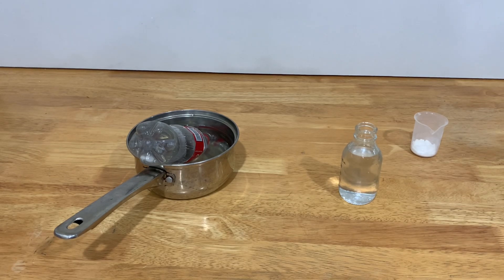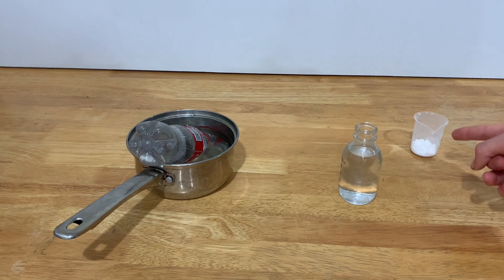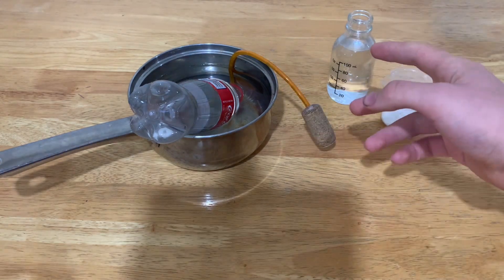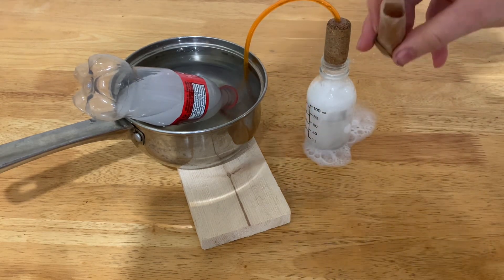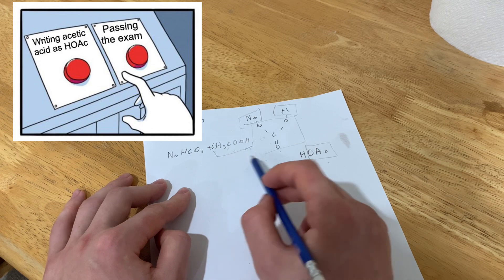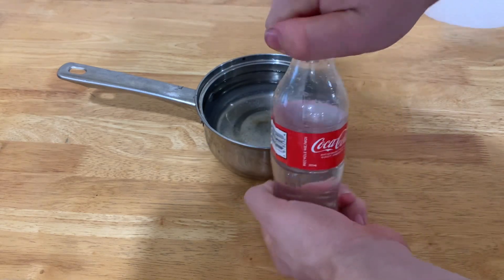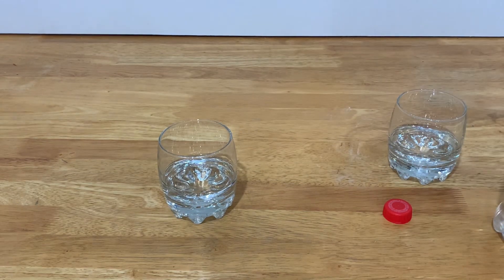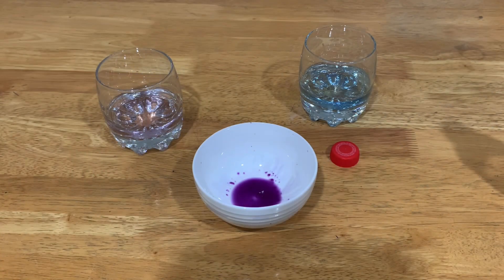Making carbonic acid out of household items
Carbonic acid can be made from carbon dioxide and water, and carbon dioxide can be made by reacting baking soda and vinegar or an acid. So essentially I’m fusing water and pure carbon dioxide that I synthetically made at home into acid rain

Sorry for all the submarine memes it was too good an opportunity